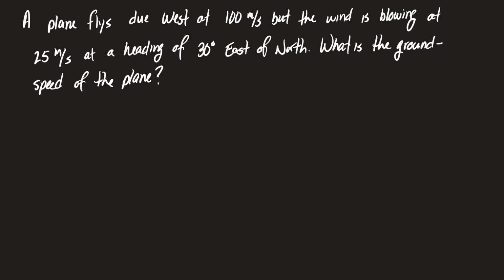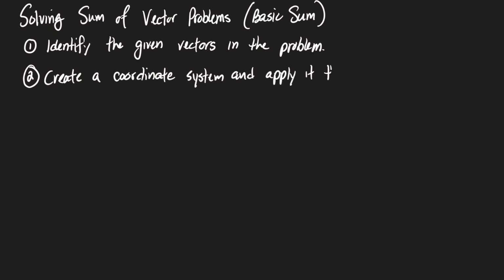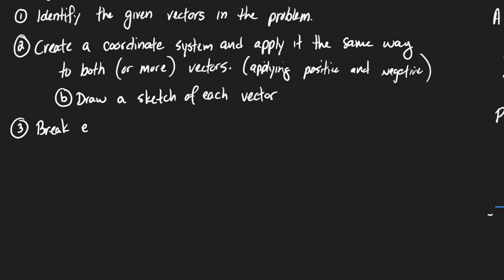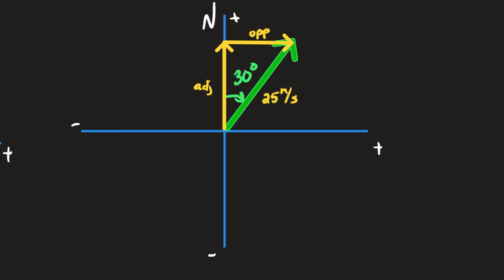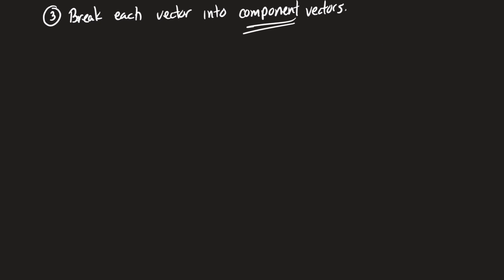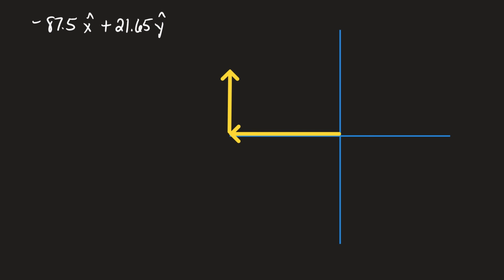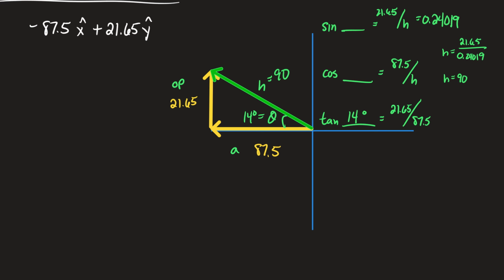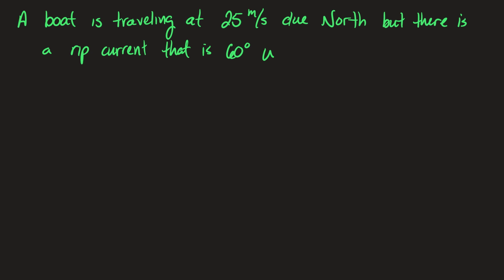Addition of vectors AP Physics 1 3rd